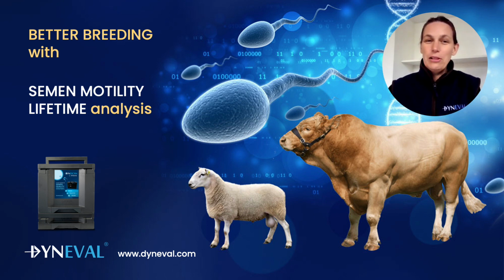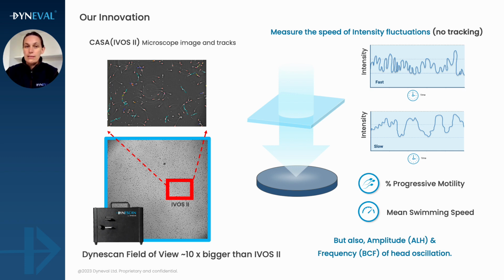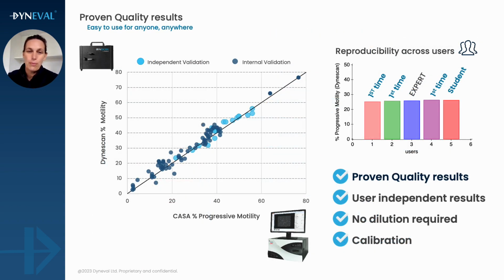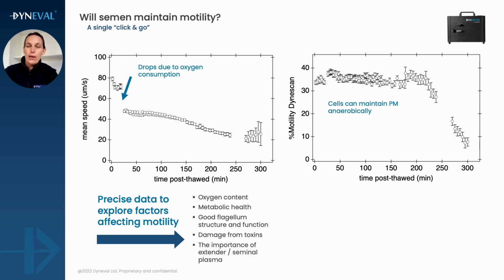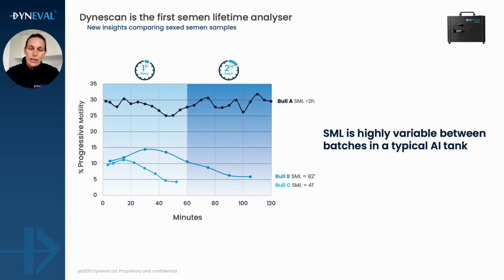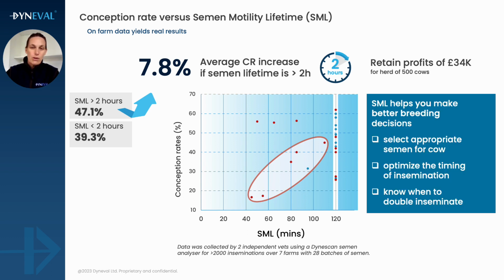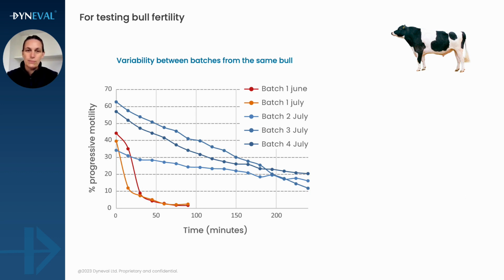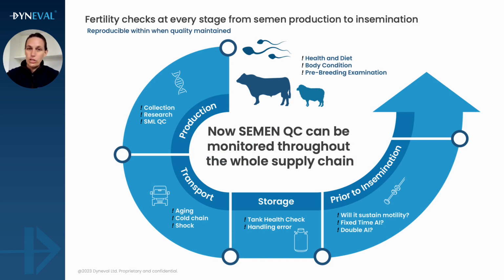Dynescan - Sustained Motility Lifetime to improve Conception Rates by 7 8%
For the very first time, with the knowledge of SML, scientists, vets and farmers can work together to explore the causes of declining progressive motility. Could this be due to an infection that could be treated? Possibly, the nutrition of the bull could be improved. Or maybe there are some genetic factors to be aware of. Dynescan Semen Analyser at the farm or at a lab provides an objective and precise measurement to guide better breeding decisions. The new insight of the lifetime of semen makes it possible to optimise the timing of insemination to get the best possible results.

0:00 Dynescan - The world's first semen motility lifetime analyser
1:25 Our Innovation
2:43 Proven quality results. Easy to use for anyone, anywhere
4:15 Will semen maintain motility?
5:38 New insights comparing sexed semen samples
6:28 On-farm data yields real results: CR versus Semen Motility Lifetime (SML)
7:28 For testing bull fertility
9:27 Fertility checks at every stage, from semen production to insemination
10:24 Contact us for details of your local dealer